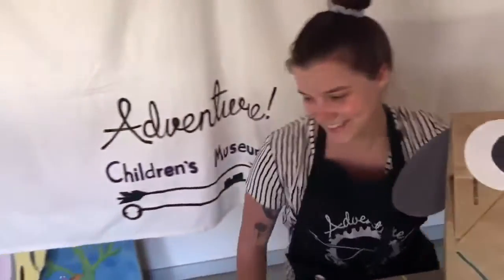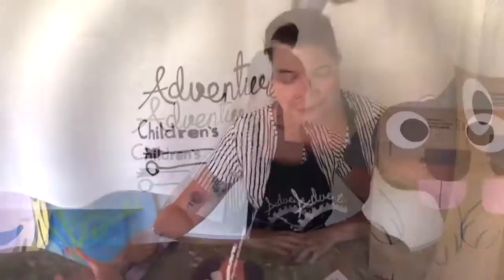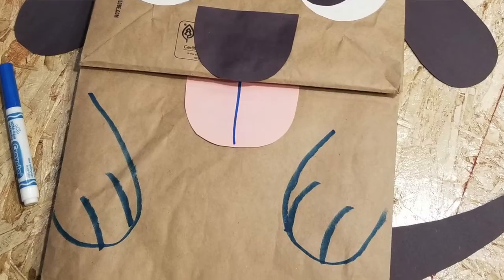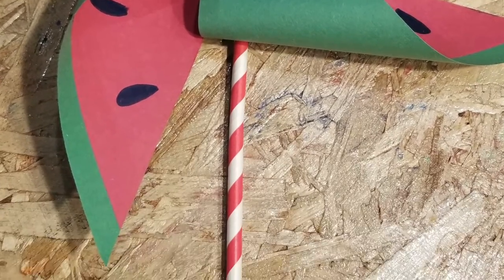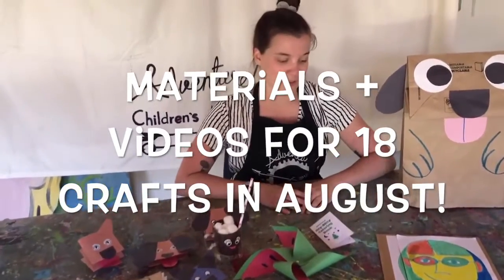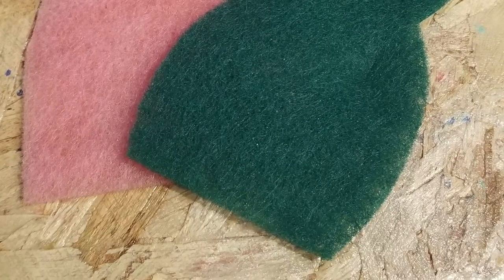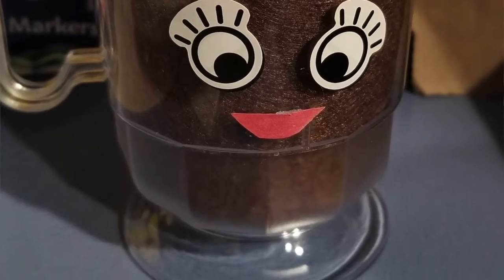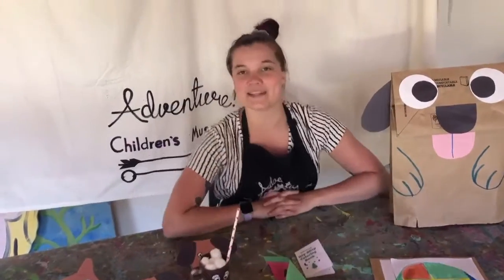Adventure! Quick Crafts August Promo 2020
Due to the success of and positive reviews for our June and July Quick Crafts Kits, AUGUST Quick Crafts Kits + instructional videos are available now for preorder!

Kits contain all the materials for 18 crafts paired with August holidays, plus links for exclusive instructional videos emailed to you for each holiday. New this month: we'll include a list of all holidays and crafts in your kit, so you can plan ahead!

Adventure! Quick Crafts Kits will be delivered to your Eugene/Springfield area front porch via contact-less delivery on July 31st and August 1st.